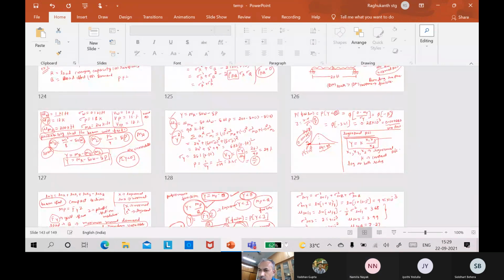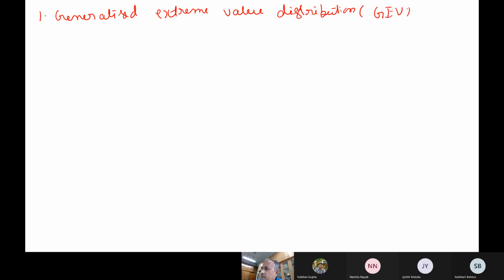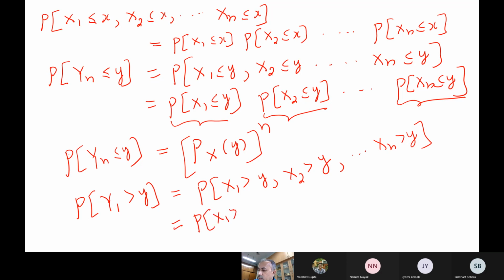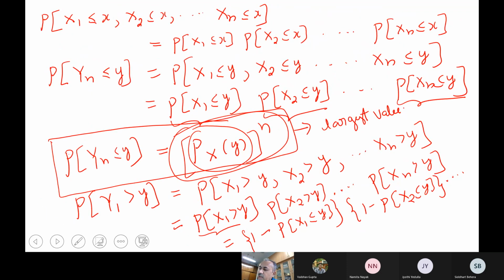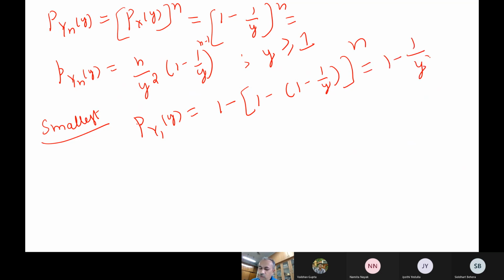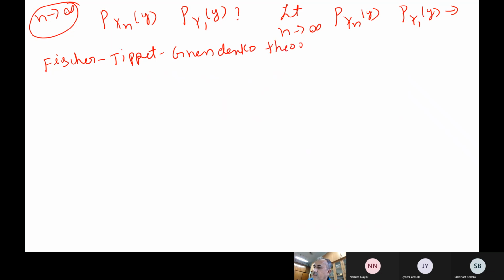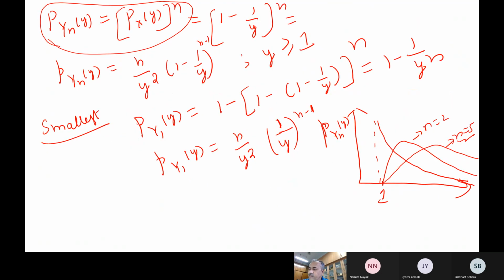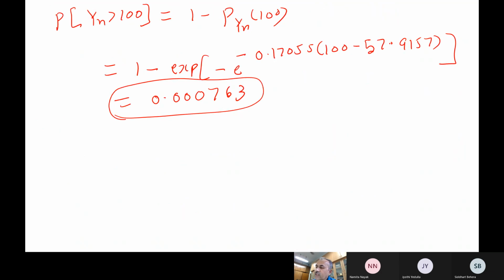Structural Reliability. Extreme value theory (Lecture 11)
extreme value distributions.